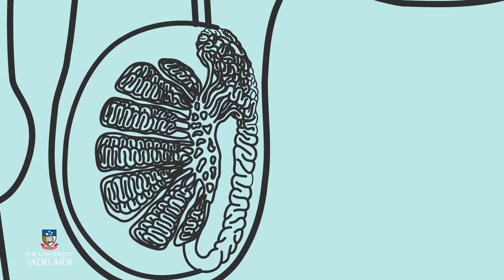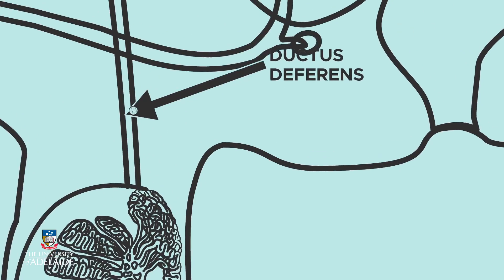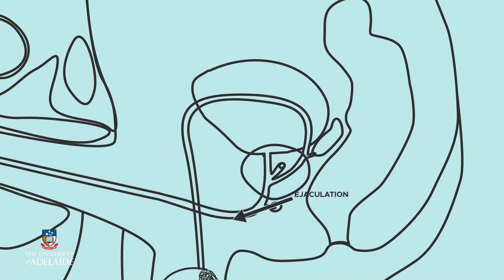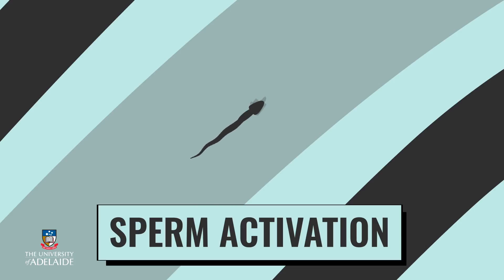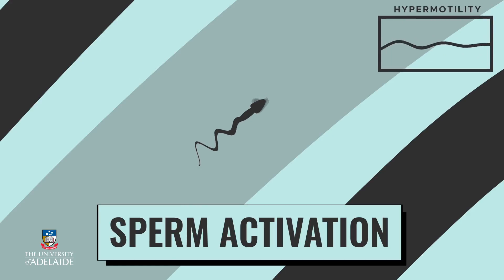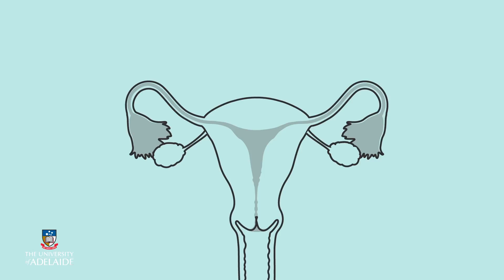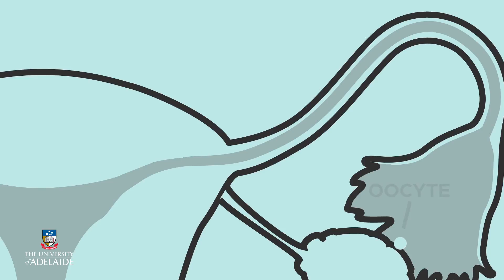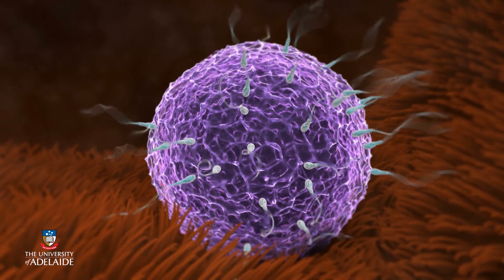HumReproX: Sperm and egg migration